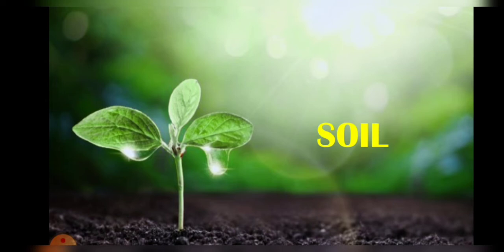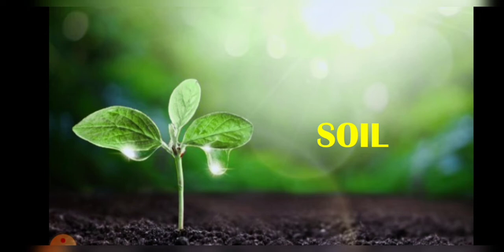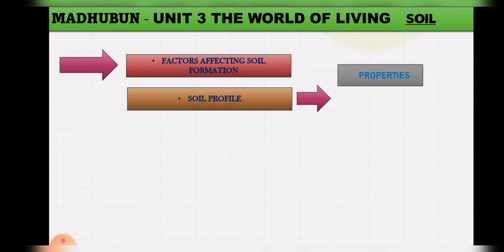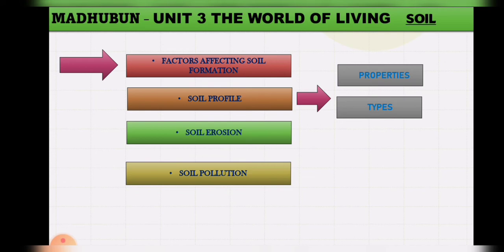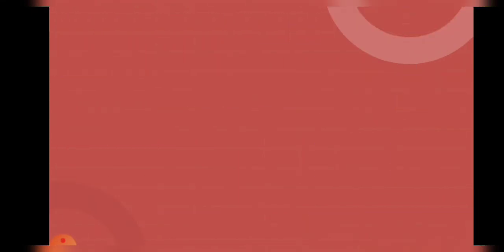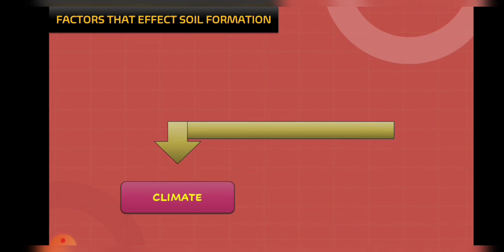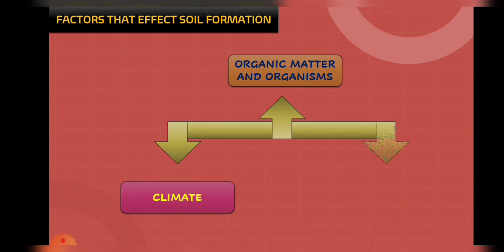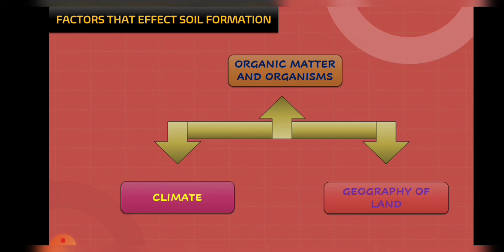SOIL | Soil [Part 1] | Soil class 7 | ☆Tᥱᥴh Tᥱᥲᥴh☆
Hey everyone,

In this video, I have discussed about Soil and the Factors affecting the formation of Soil.